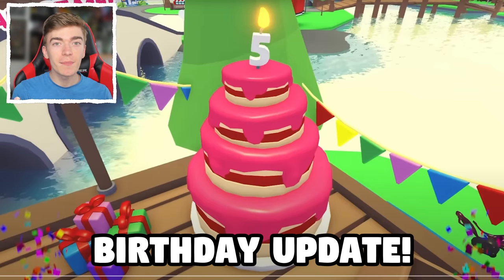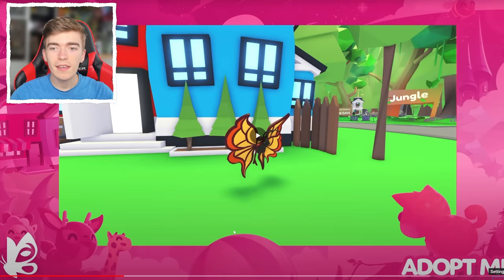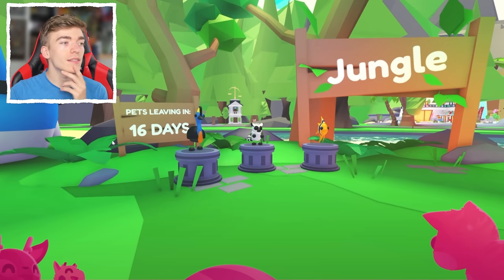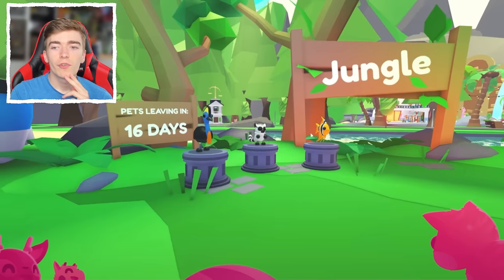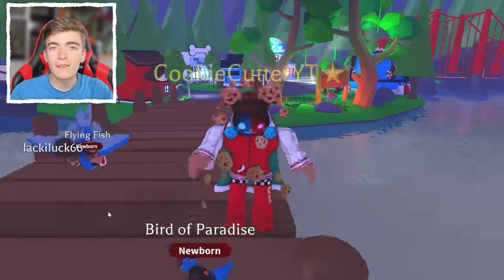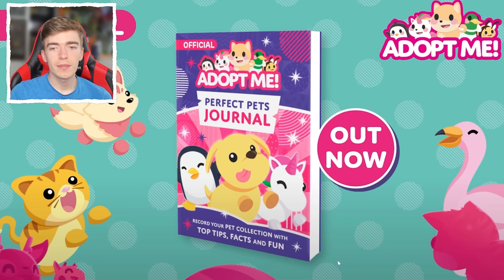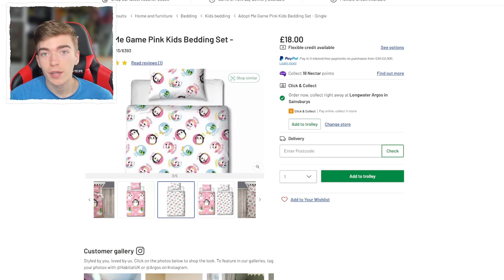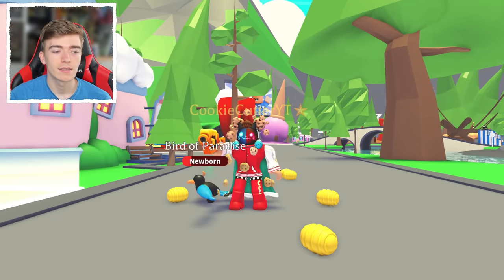ALL New Adopt Me Jungle Pets! Birthday Update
ALL New Adopt Me Jungle Pets! Birthday Update roblox adopt me playadoptme new 6th birthday update release date countdown to get the uplift games butterfly 2023 new adopt me pet! how to get the new ring tailed lemur in adopt me robux new pet! how to get the new jungle pets from adopt me jungle stand week 2 rotation to show you all the new pets! how to get the new adopt me promo codes from the new adopt me toys such as the new adopt me book journal and sticker book, cookie cutter also shows the adopt me bedding, the adopt me squishmallow and the new adopt me figures and mystery egg bundles with the new toy codes!